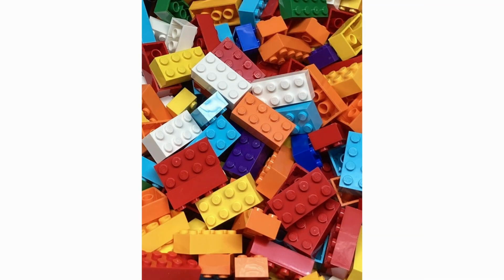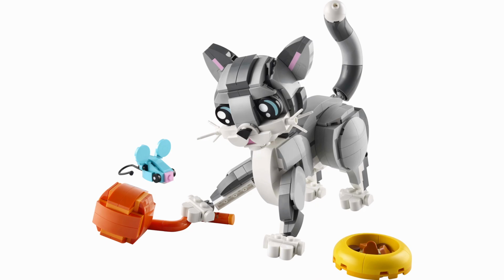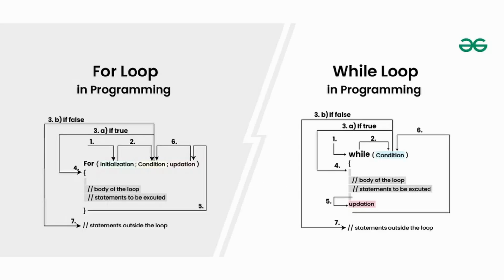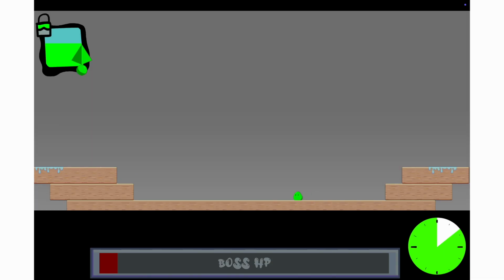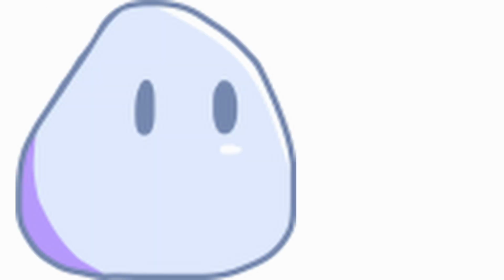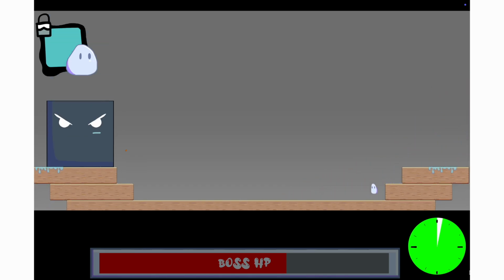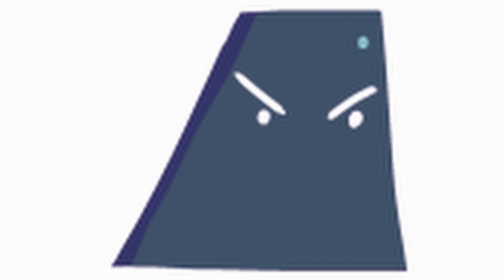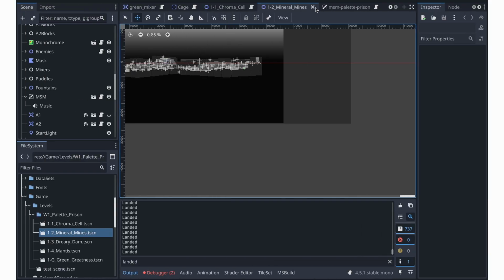Game Development is a lot like building a Lego set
Yeah, prolly stuff you already heard again.  Also, please excuse my voice and bad editing.  I promise my Rainbow Rush devlogs will get better!